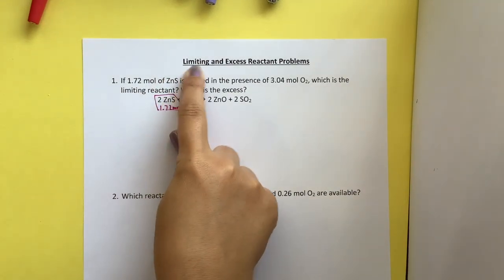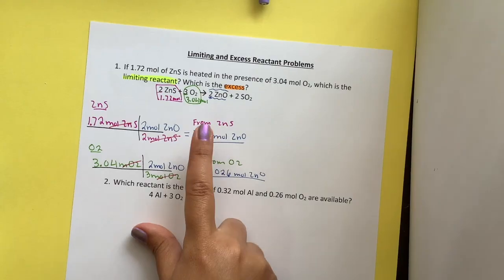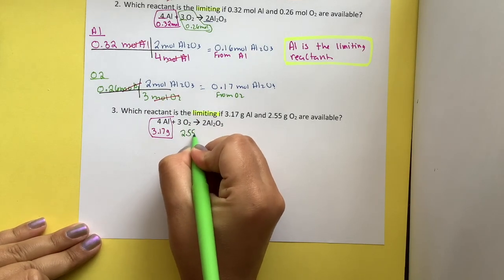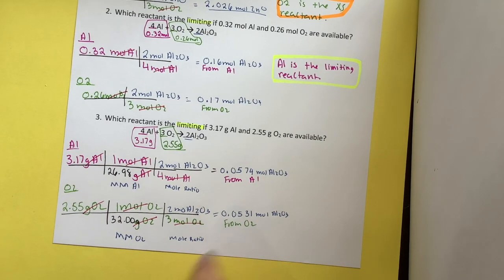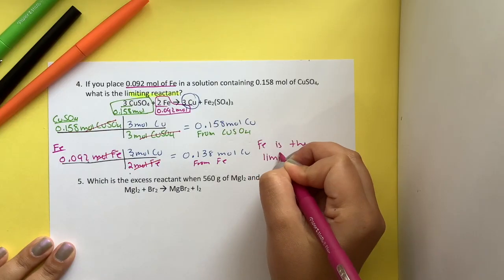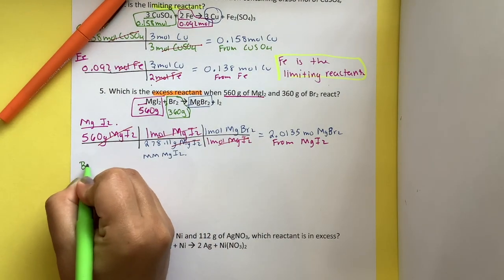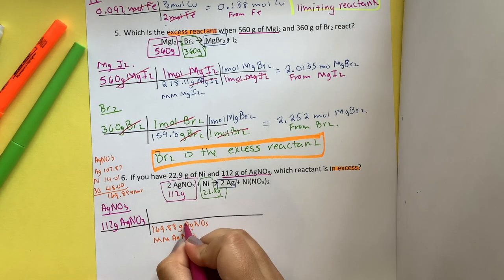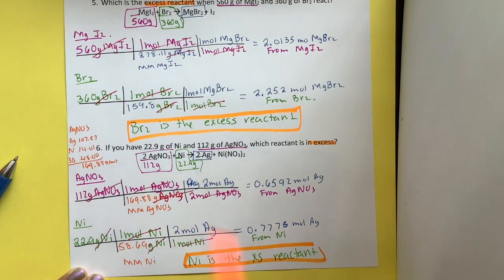Limiting and Excess Reactant Problems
This video is about Limiting and Excess Reactant Problems